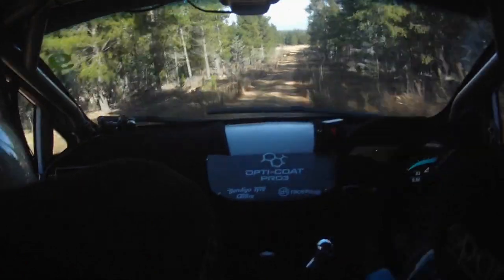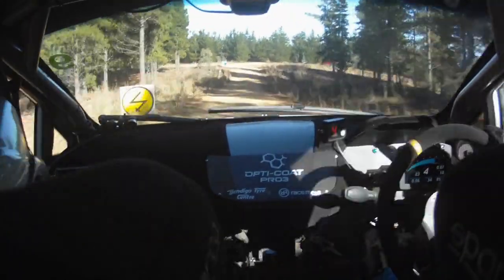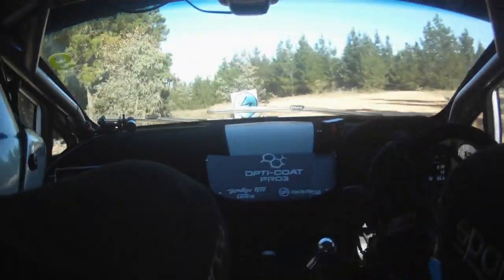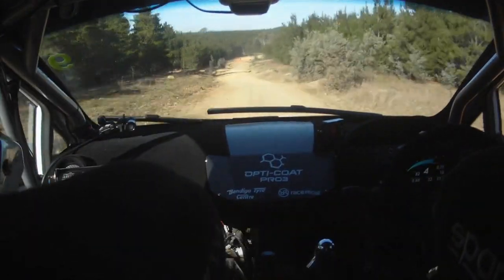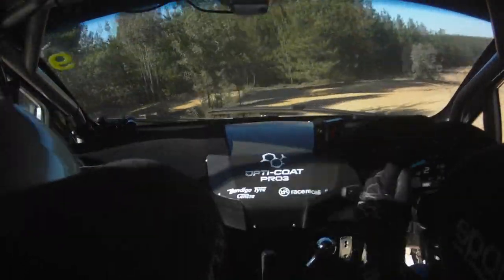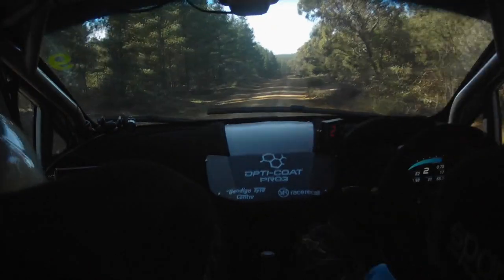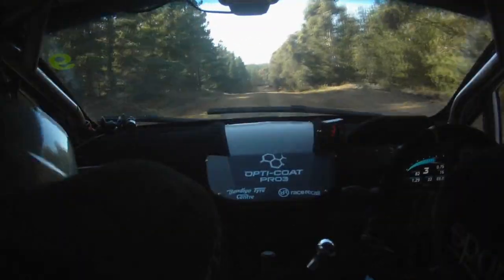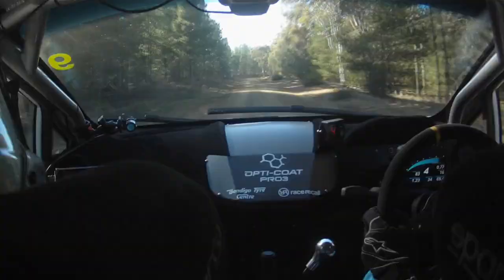On board with Steve Mackenzie in SS2 - ARC 2015 National Capital Rally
Ride on board with Steve and Brent Mackenzie through SS2.